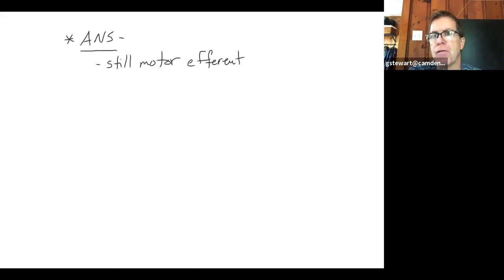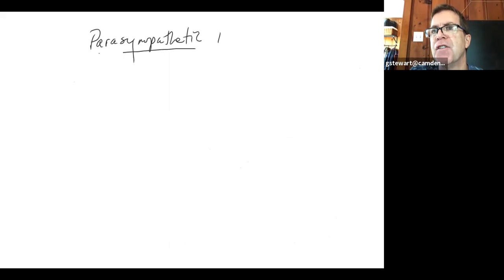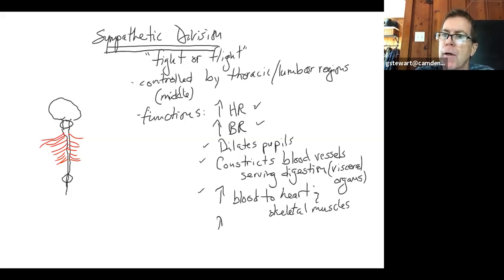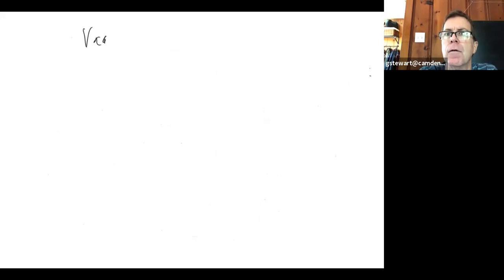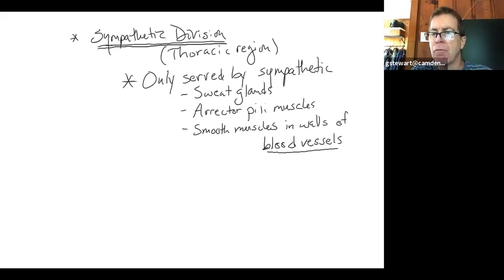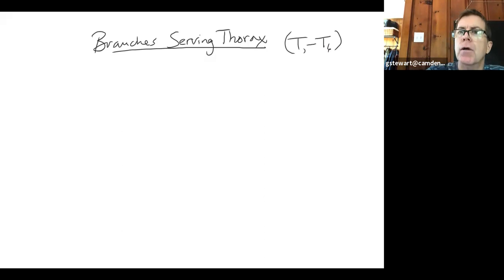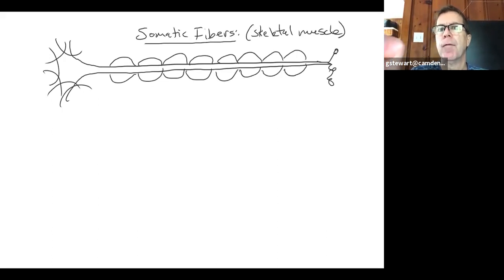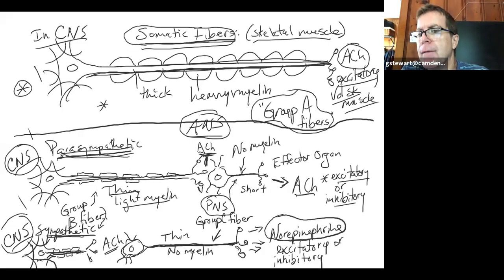Autonomic Nervous System Part 1